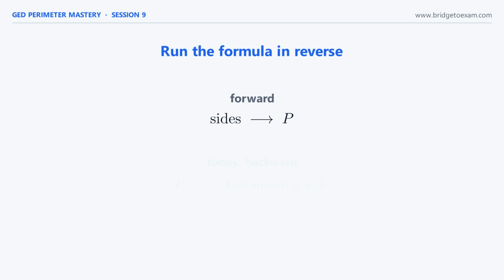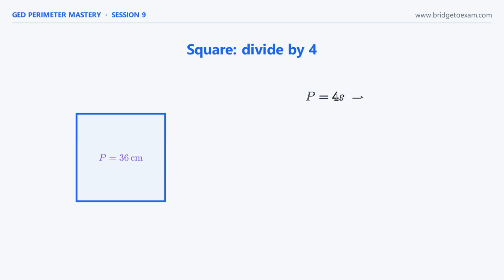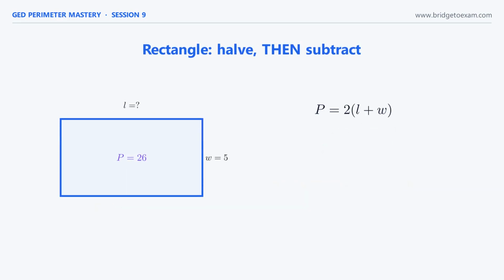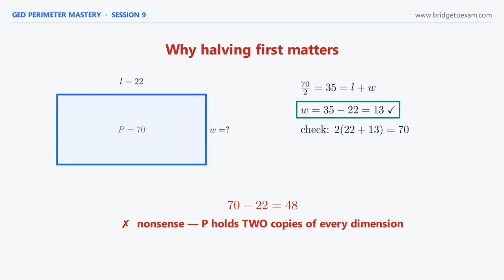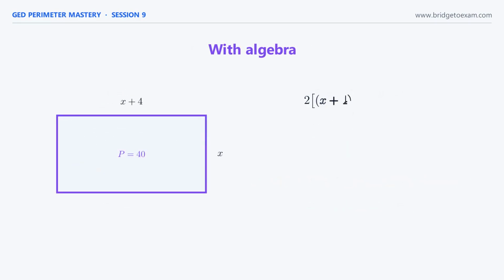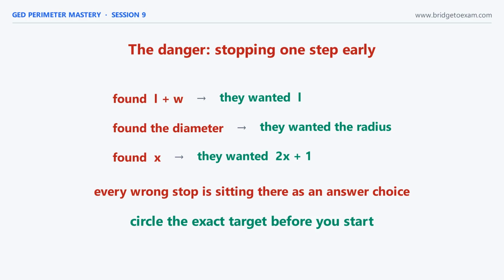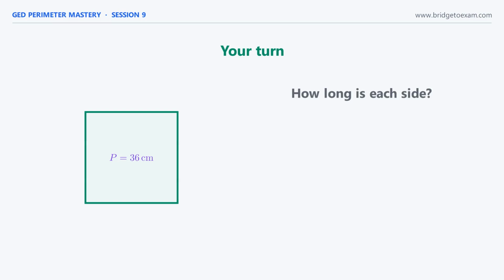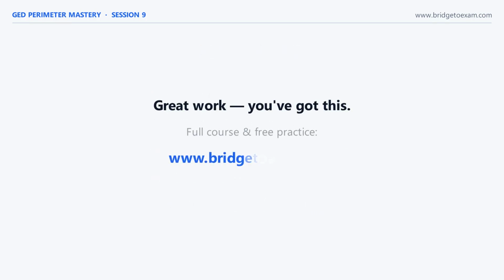Session 9 Working Backward Find a Side or Radius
Work backward from a known perimeter or circumference to recover a missing side, radius, or diameter. Reverse operations and verify by rebuilding the original measure.